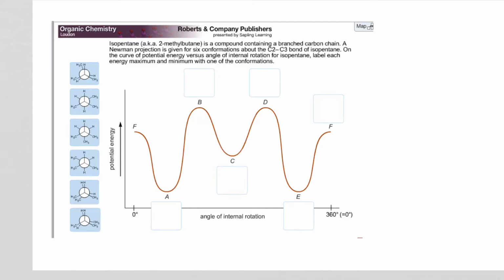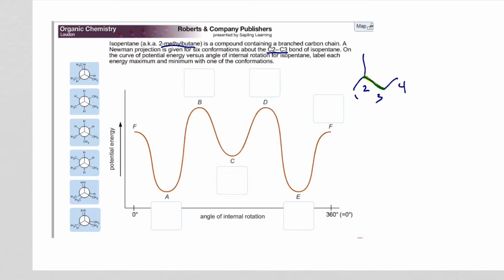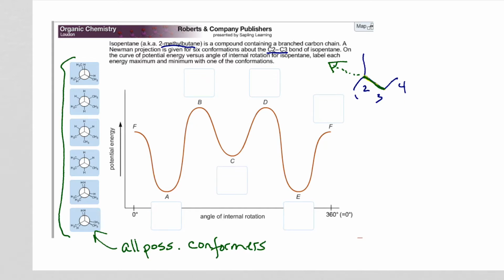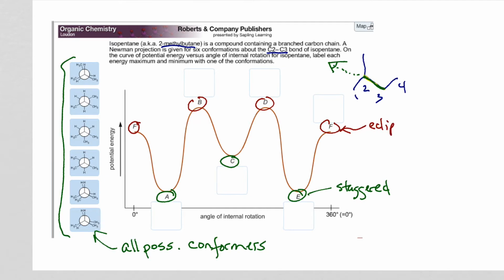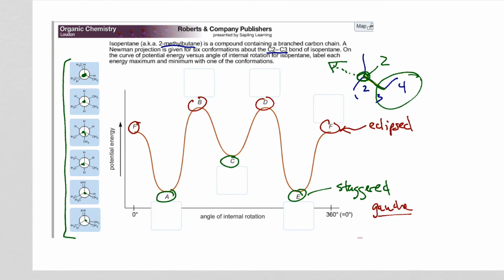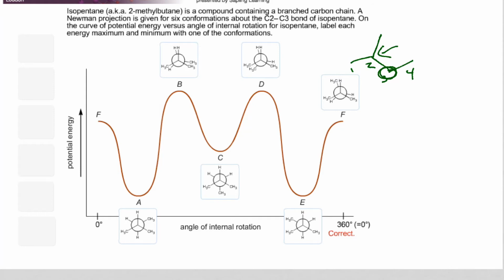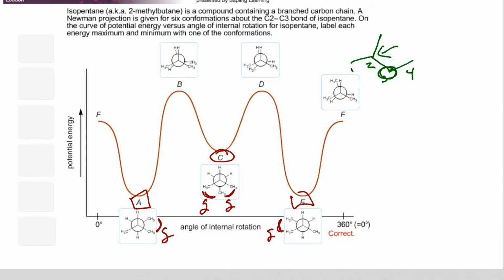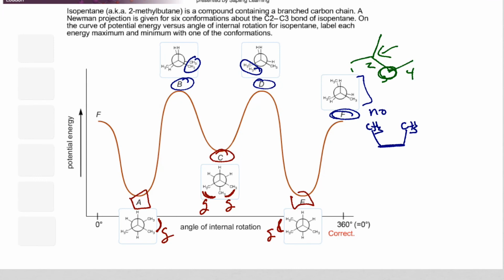Achieve Q14 CA5A